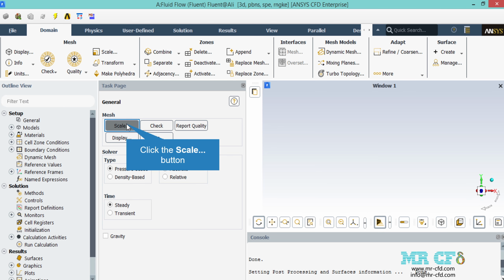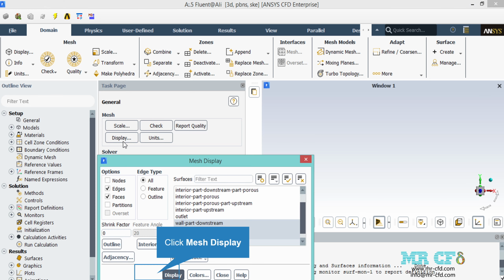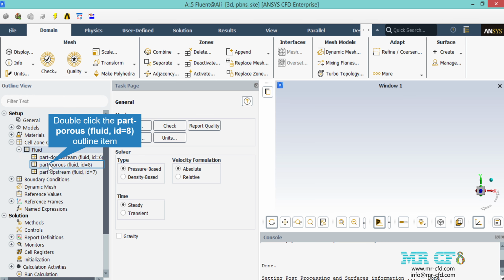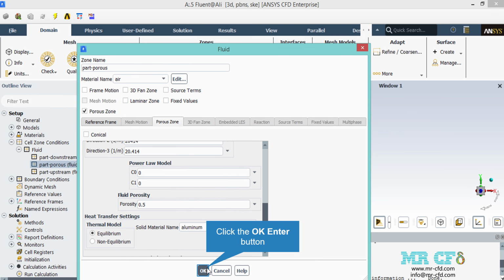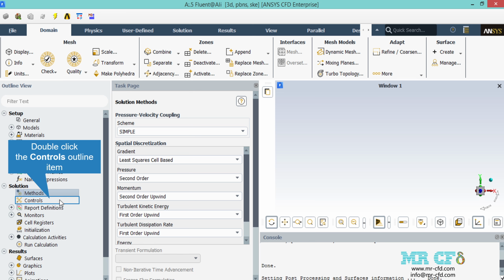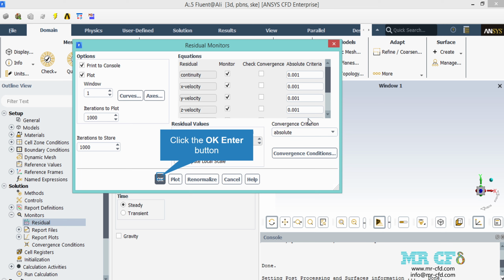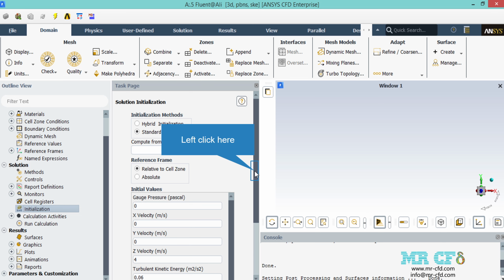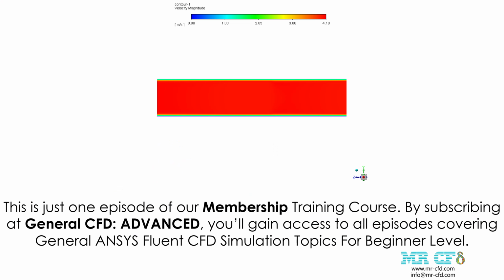Flow Behavior Passing Through a Porous Medium CFD Simulation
"Welcome to our General CFD: ADVANCED series! This comprehensive training video delves deep into the complex world of porous media flow simulation using ANSYS Fluent.

In this advanced tutorial, we’ll explore:

Modeling flow through porous media using Darcy’s law and Forchheimer’s equation
Implementing user-defined functions (UDFs) for custom porous media properties
Advanced meshing techniques for multi-scale porous structures
Coupling flow and heat transfer in porous domains
Analyzing pressure drop, velocity distribution, and tortuosity effects
You’ll master advanced techniques such as:

Defining anisotropic permeability tensors
Implementing multiphase flow models in porous media
Simulating non-Darcian flow regimes
Optimizing solver settings for convergence in complex porous geometries
Post-processing and interpreting results for porous media applications
This simulation is ideal for researchers, engineers, and CFD specialists working on advanced applications like filtration systems, fuel cells, catalytic converters, or subsurface flow in geological formations.

Join us in this challenging CFD journey as we unravel the intricacies of porous media flow modeling with ANSYS Fluent. Elevate your simulation skills and gain insights into one of the most complex areas of fluid dynamics!"